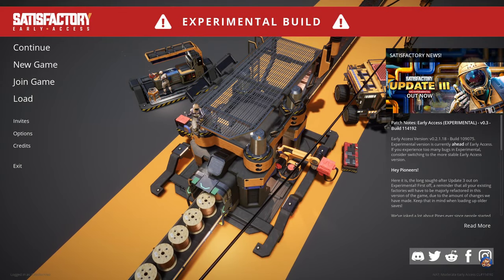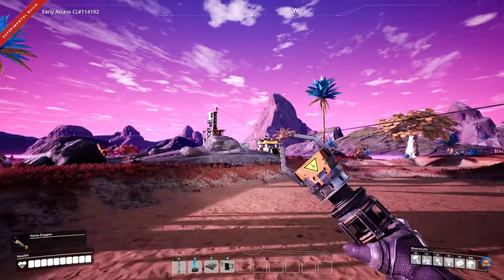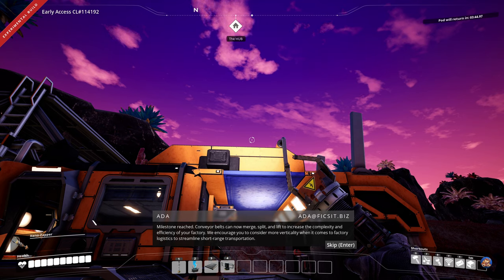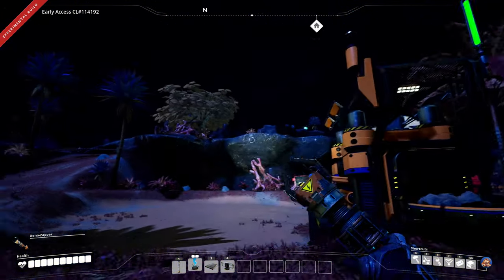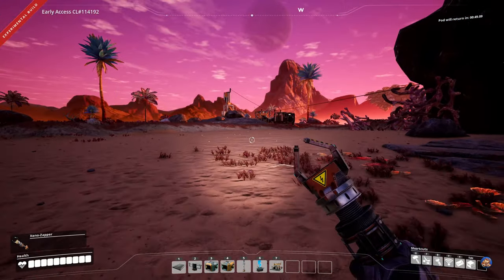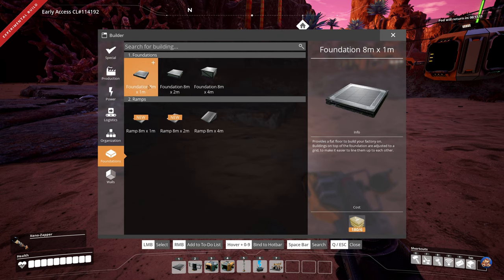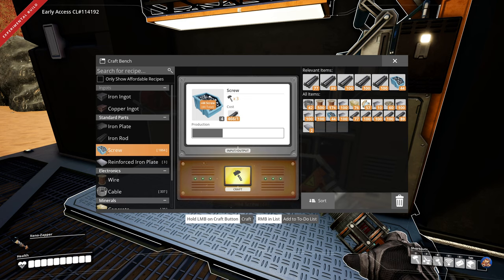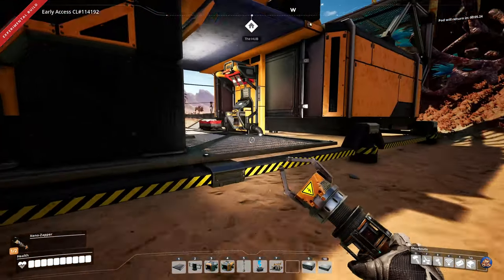Satisfactory Update 3 - Tier 1 Research - Foundation Work - Basic Factory - Let's Play - EP1